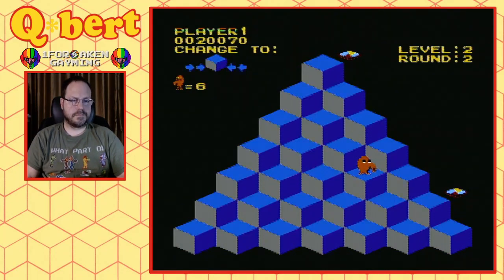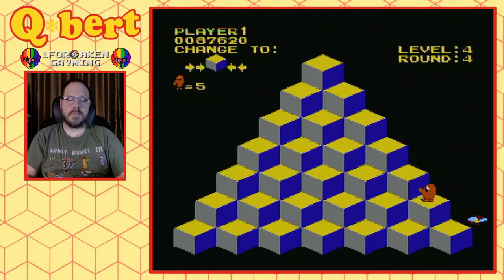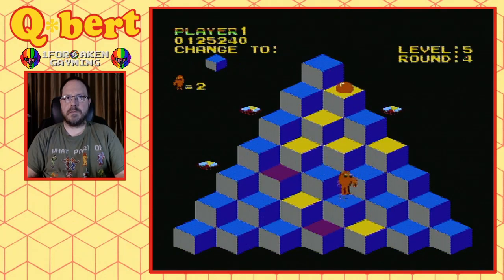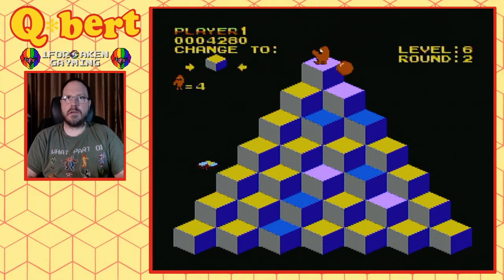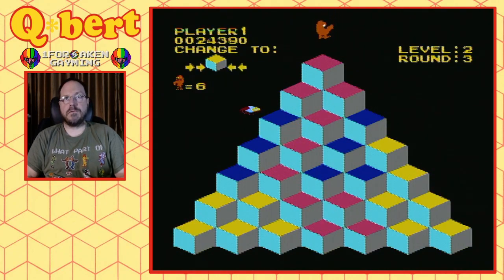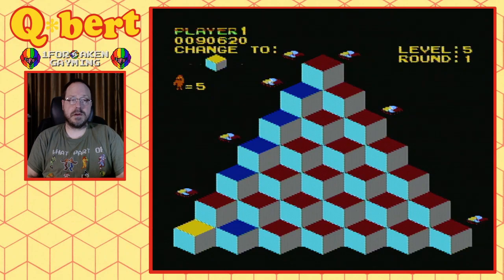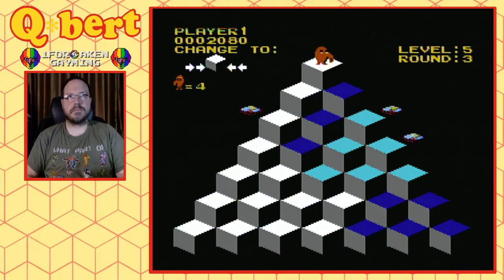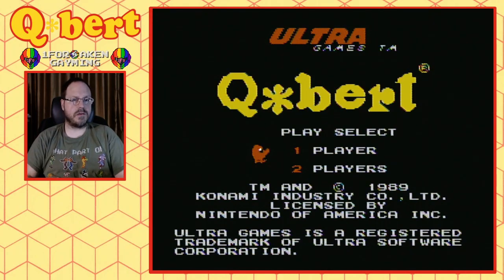Q*Bert (NES)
Gameplay of Q*Bert on the NES